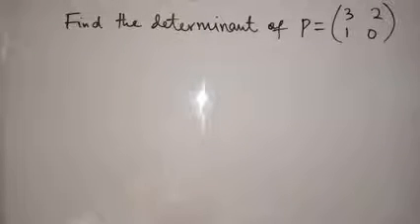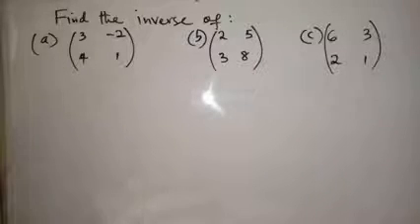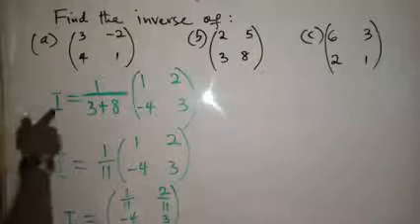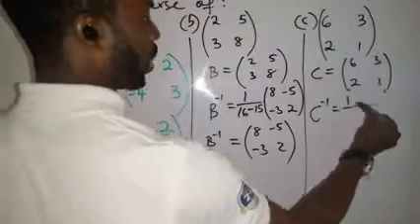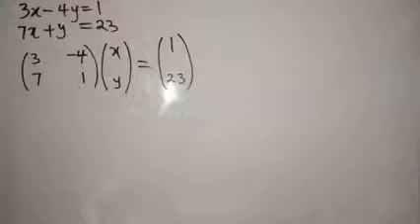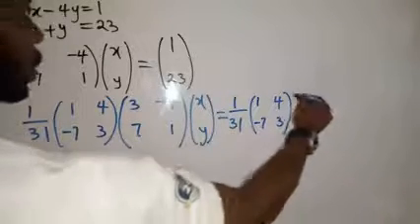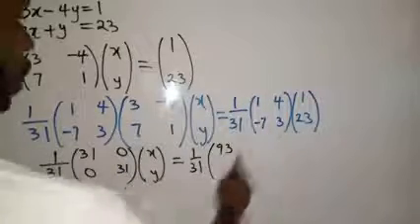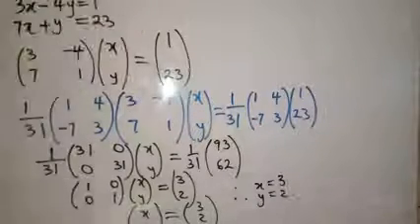Matrices 003 PROBLEM SOLVING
Solving Simultaneous equations via Matrices